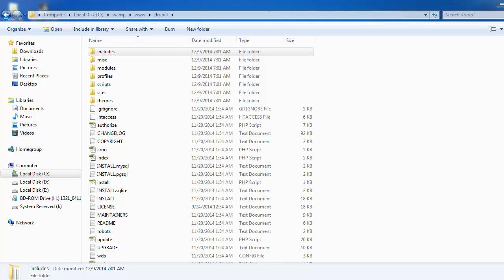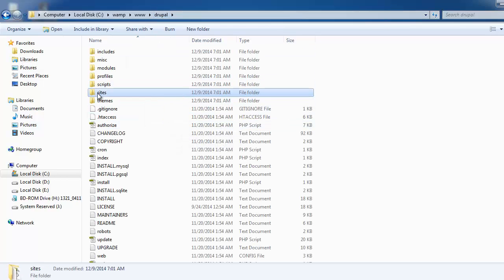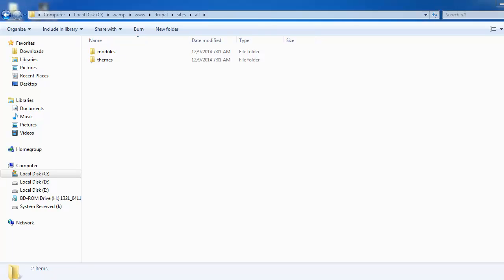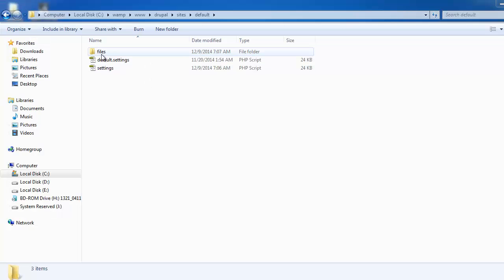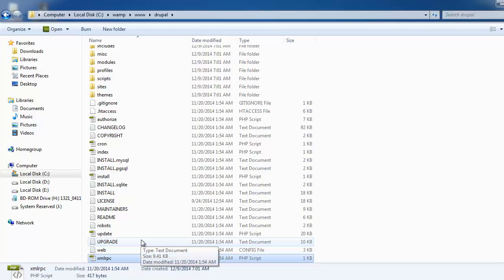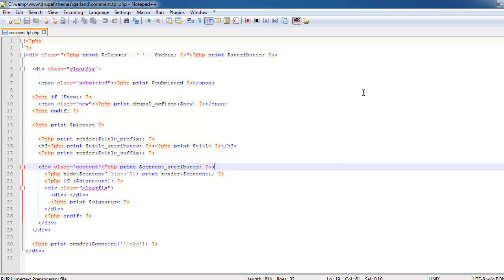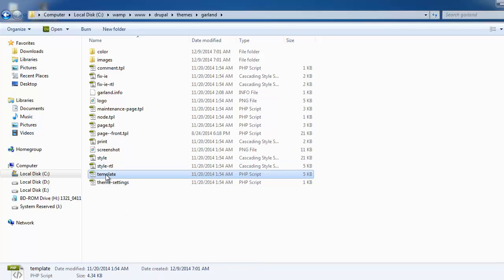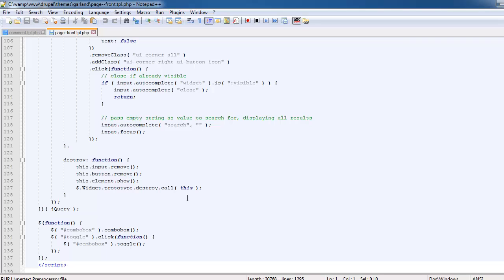Drupal 7 File structure and directories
In this video explained about file structure, theme folder, configuration and settings